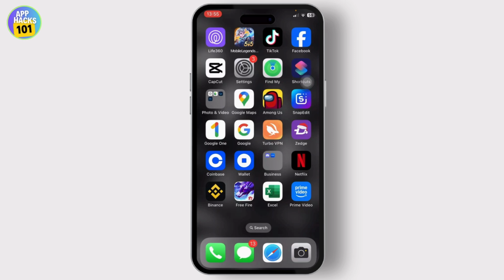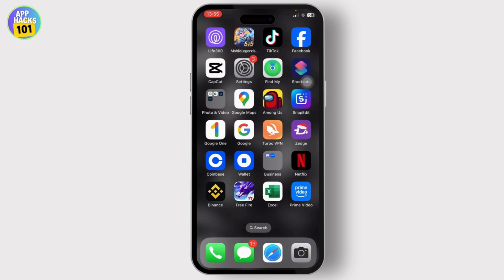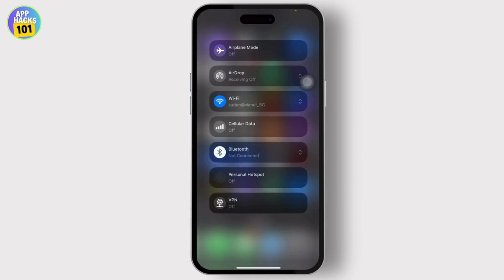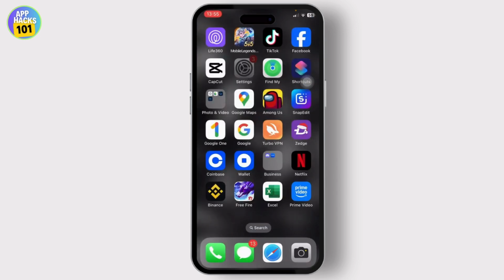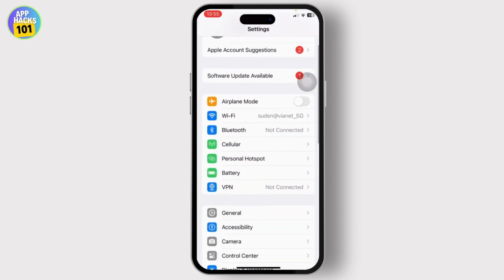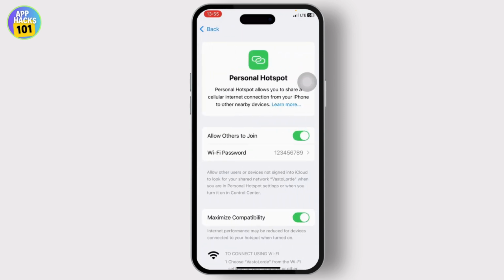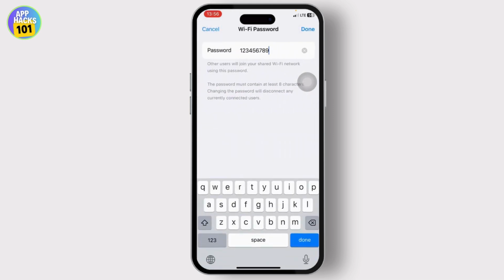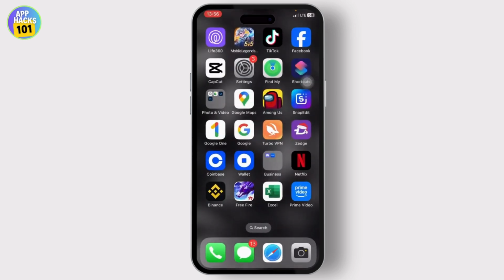How to Find Hotspot Password on iPhone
Learn how to find your hotspot password on iPhone in this step-by-step tutorial. Whether you're sharing your personal hotspot with others or need to locate it for another device, this guide makes it simple and easy to follow!

In this video, you'll discover how to view your iPhone's hotspot password and learn how to change your personal hotspot password if needed. We'll also cover tips on managing your hotspot settings for a smooth connection experience.

Timestamps:
0:00 Introduction
0:15 Step 1: Accessing Your iPhone Hotspot Settings
0:40 Step 2: Viewing Your Hotspot Password
1:10 Step 3: Changing Your Hotspot Password